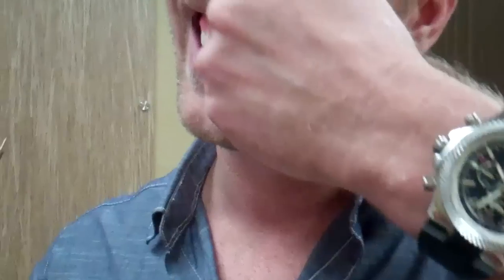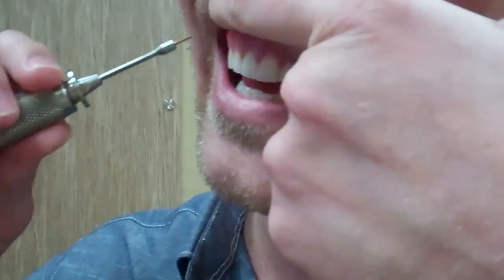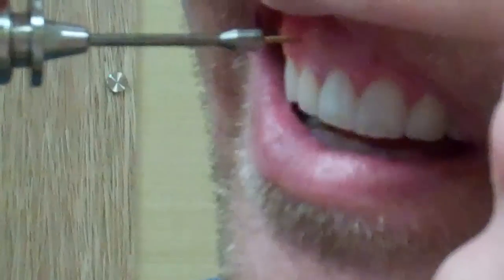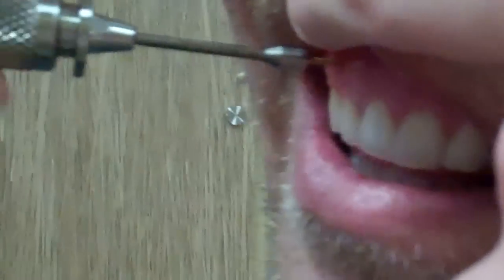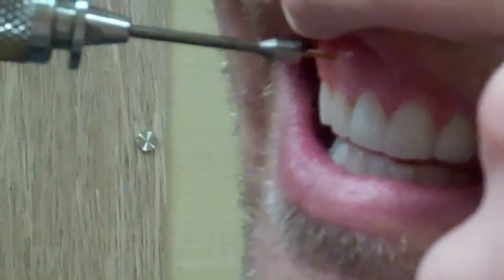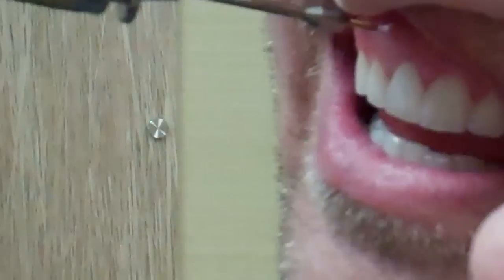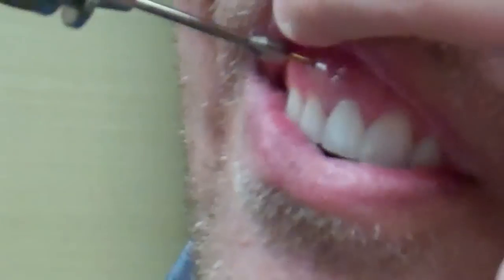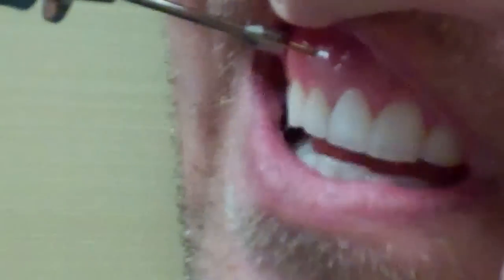Orthodontist Dr. Michael A. Hess Placing TAD on Himself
Recorded on February 17, 2012 using a Flip Video camera. Orthodontist Dr. Michael A. Hess of Riverview, Lithia, FishHawk, Valrico, Apollo Beach, FL demonstrates how to place a temporary anchorage device (TAD).